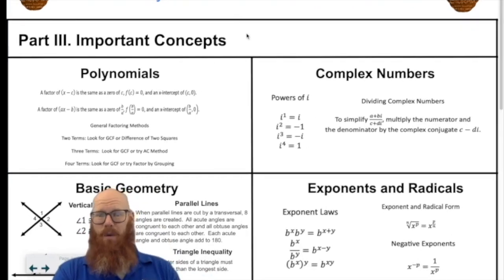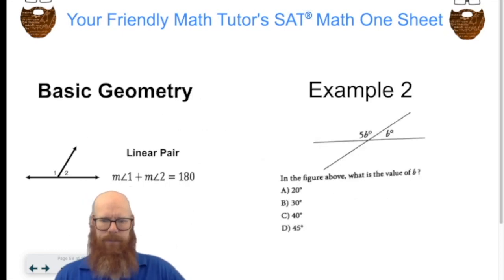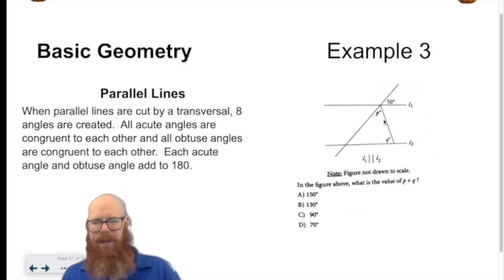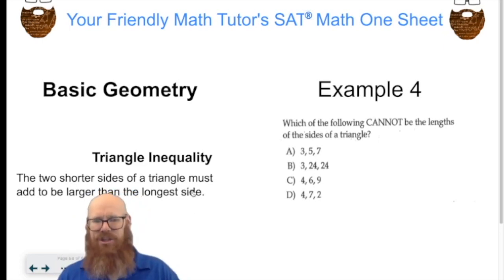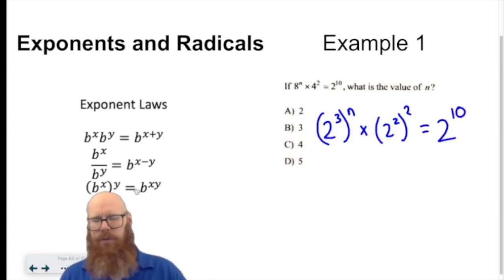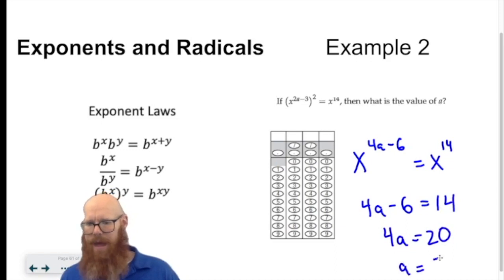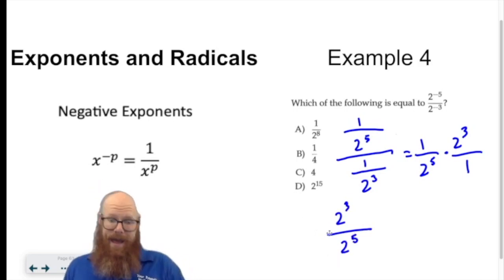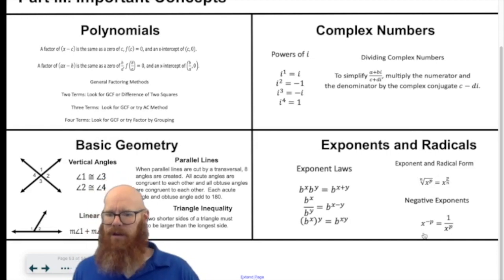Your Friendly Math Tutor's SAT® Math One Sheet - Video 5 Important Concepts Part 2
Preparing for the SAT® Math exam is hard... Your Friendly Math Tutor wants to help make it a little easier! Today we move on with Video 5 of the series breaking down our SAT® Math One Sheet. Our series will include:

✅ The Ultimate SAT® Math Cheat Sheet
✅ A review of everything you need to know to excel on the SAT Math section
✅ Important formulas, tips, and strategies to help you achieve a high score

The important concepts we will review in this video include:

👍🏼 Basic Geometry
👍🏼 Exponents and Radicals
👍🏼 Plus Examples Of Each